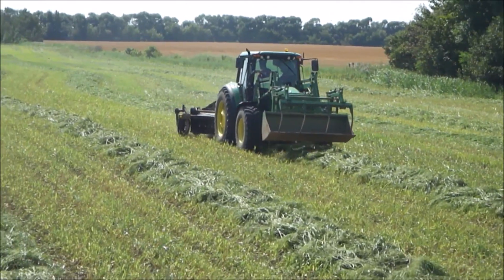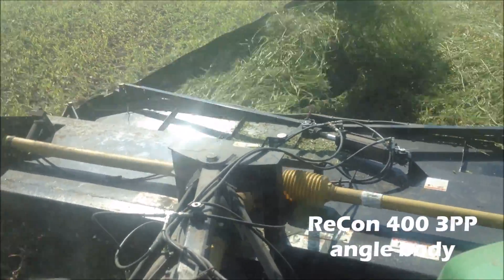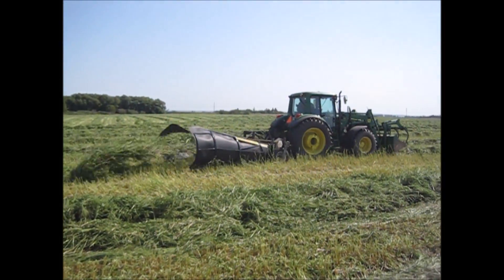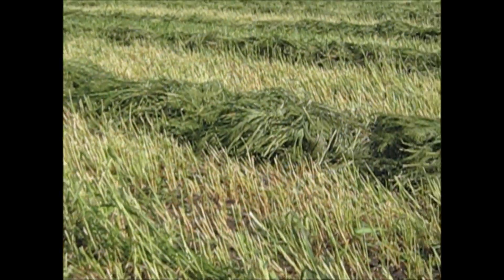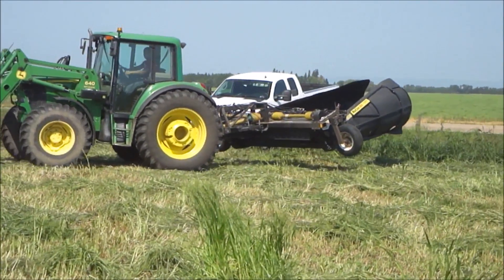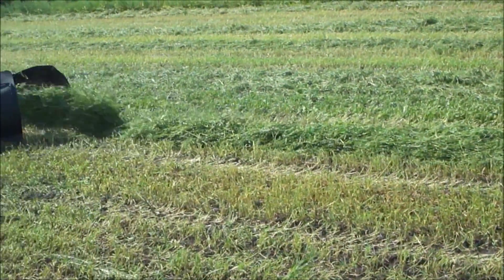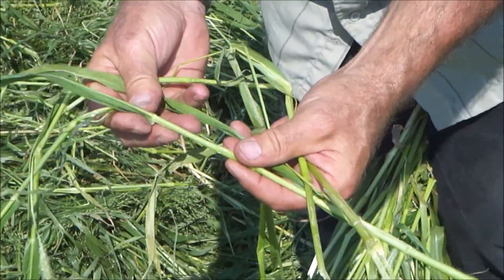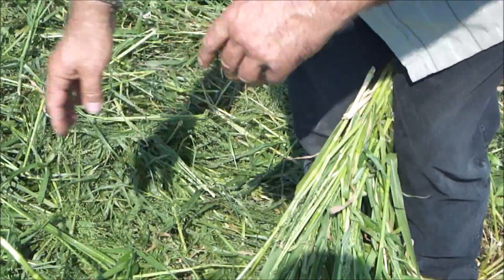ReCon 400 3PP - (3 Point Hitch Pivot Body) Hay Conditioner and Hay Rake in One!!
The ReCon 400 3PP is our most innovative ReCon yet! The ReCon 400 is 3 point hitch mounted but most importantly it has the ability to hydraulically adjust the angle of the body 20 deg either side of center.  This allows the machine to place two 18 ft cuts side by side into one 36ft windrow for larger balers.  This means you can replace your hay rake with a ReCon to combine swaths and get the added benefit of conditioning the windrow.